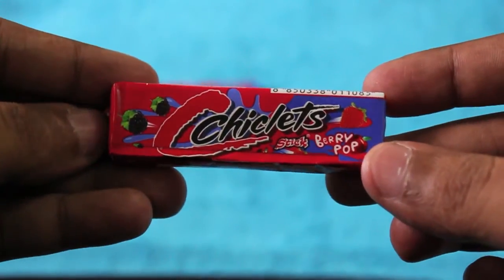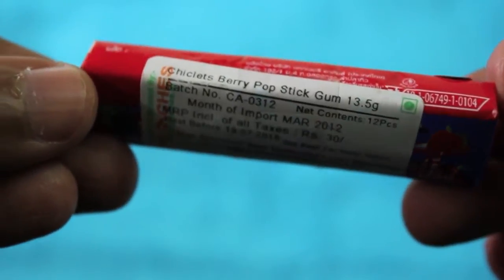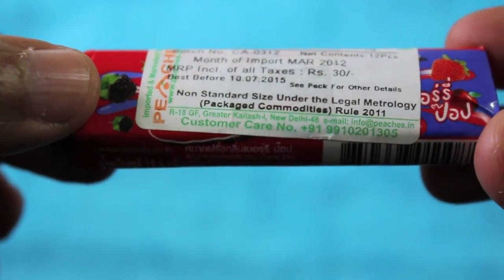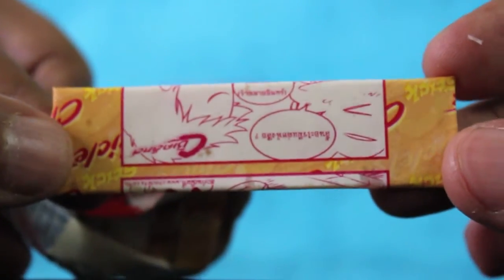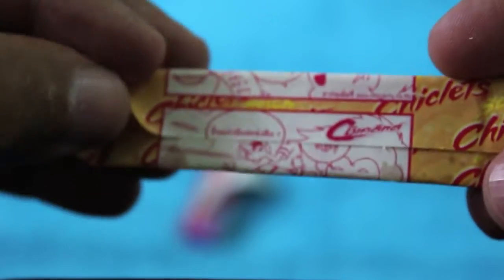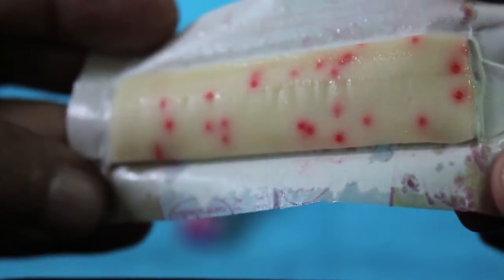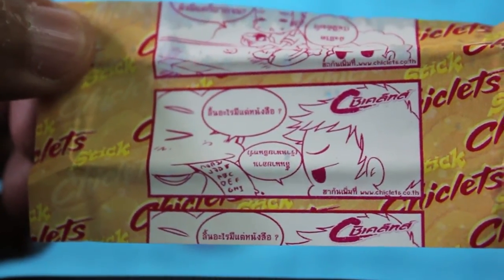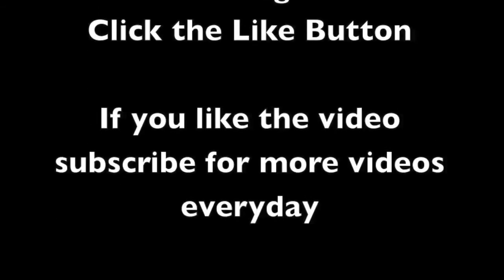Chiclets Stick Berry Pop Bubble Gum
This Chiclets Stick Berry Pop Bubble Gum has a nice taste and is quite cherry. It costs Rs 50 or $1.